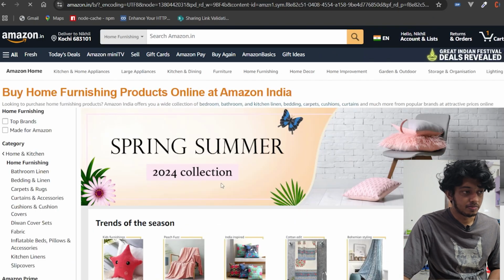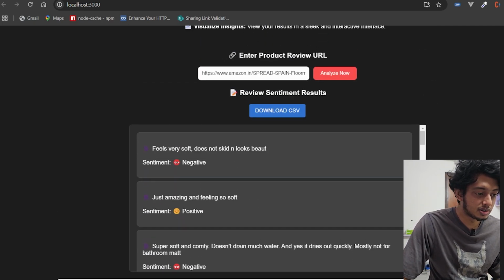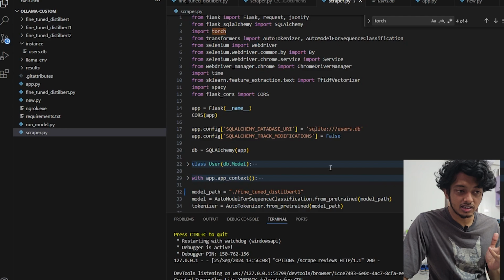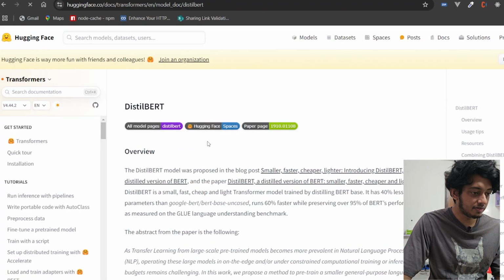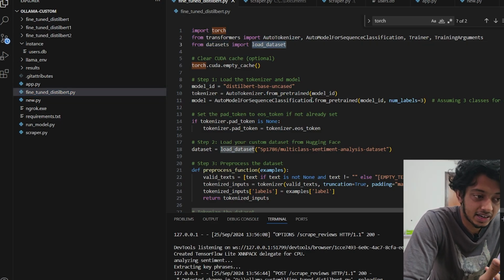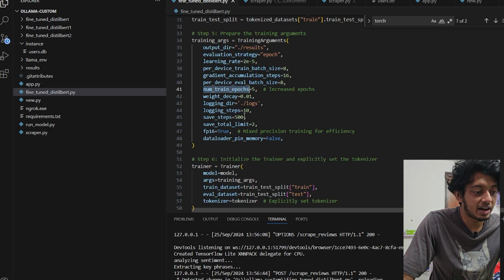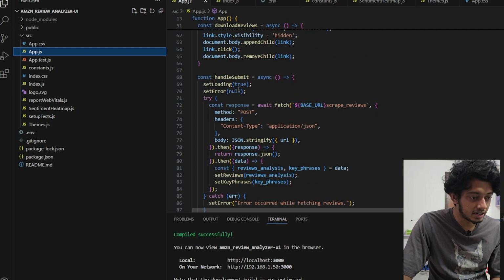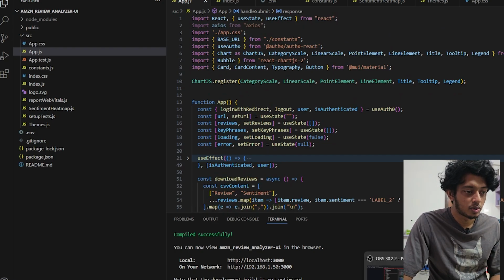I built Sentiment Scout, AI powered Amazon review analyzer using Python and ReactJS (NOT a wrapper)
Hi everyone,
It's been a while since I uploaded a video. But now I am back with Sentiment Scout, an AI powered Amazon review analyzer which uses a custom trained model using PyTorch and ReactJS for the frontend.